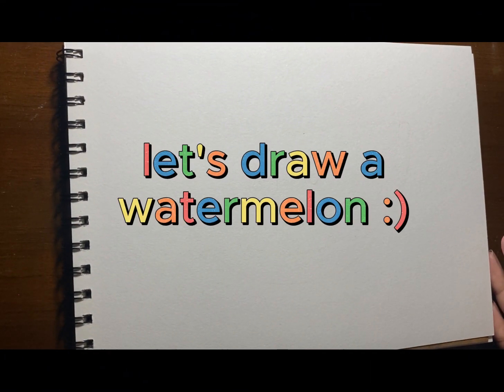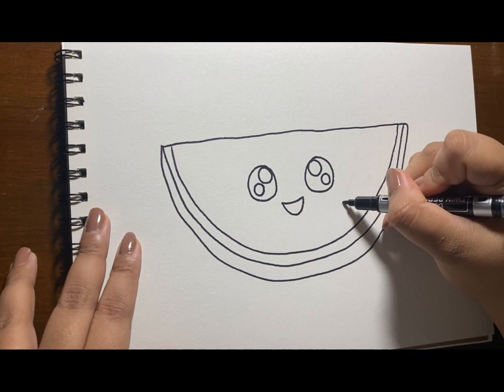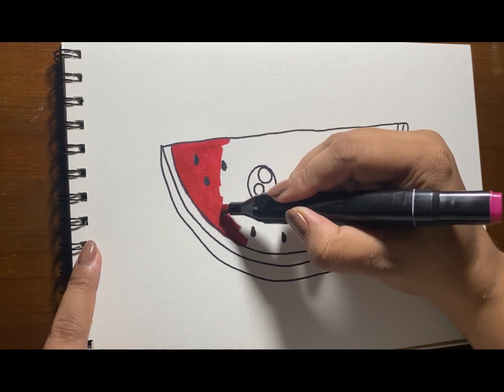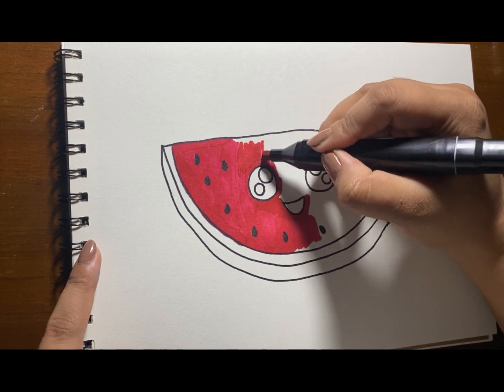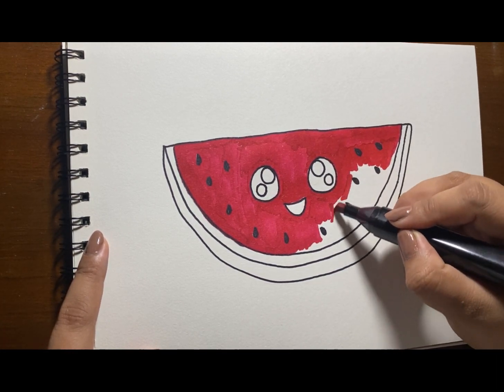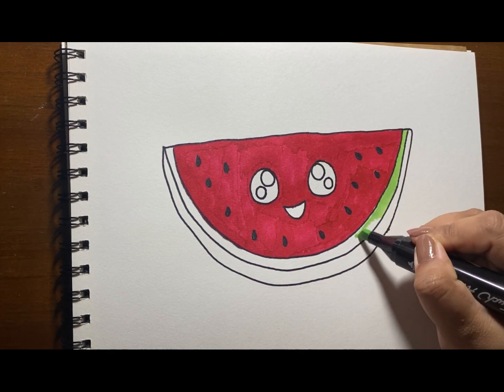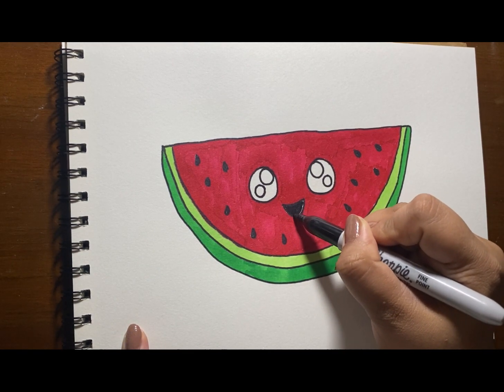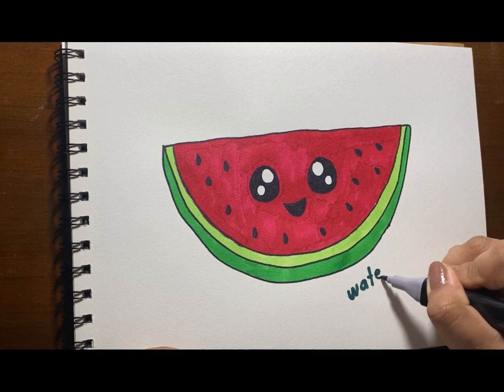How To Draw A Watermelon | Learn To Draw A Watermelon | Sliced Watermelon